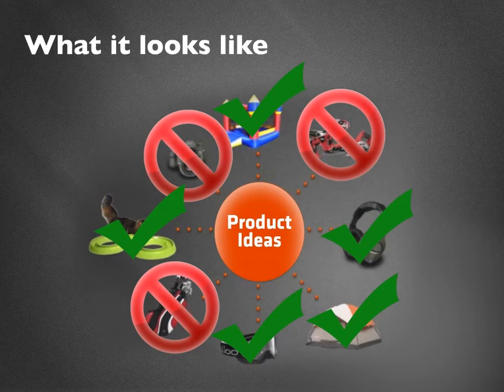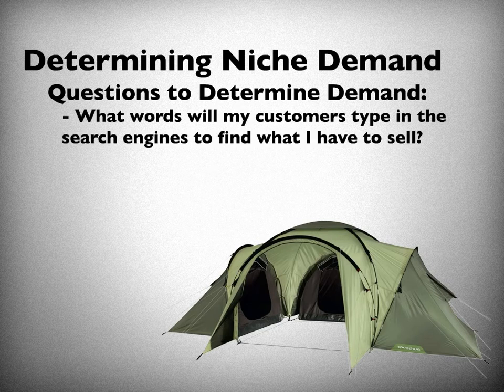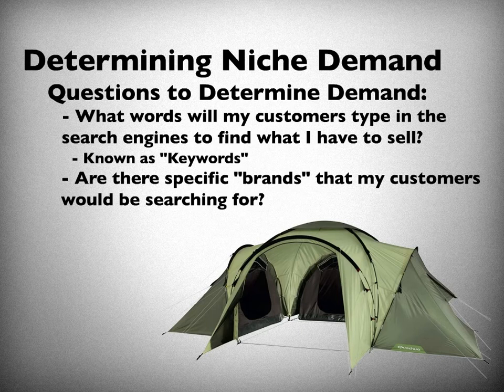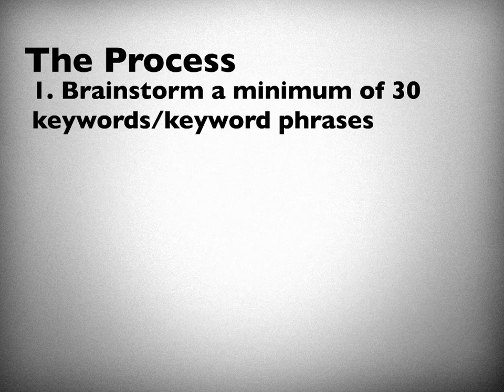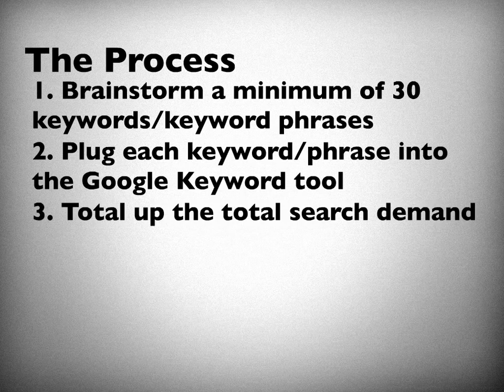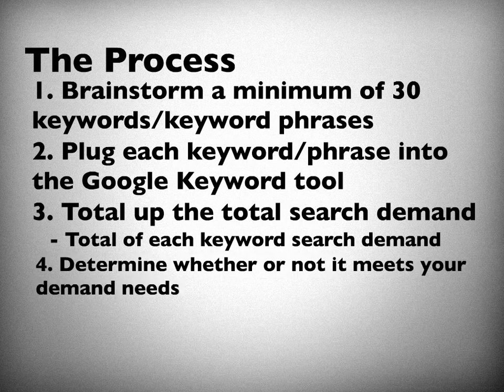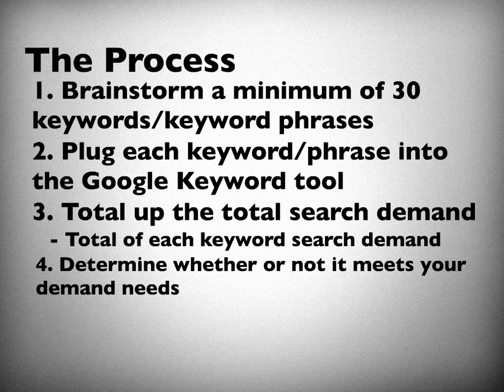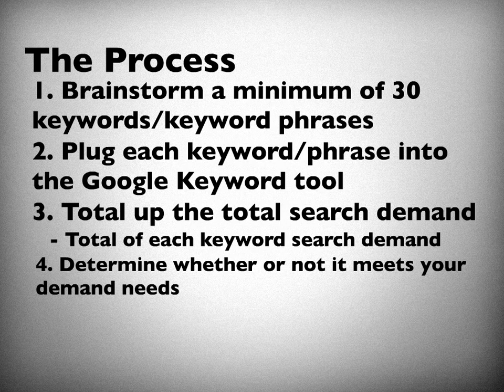Researching Demand Part1